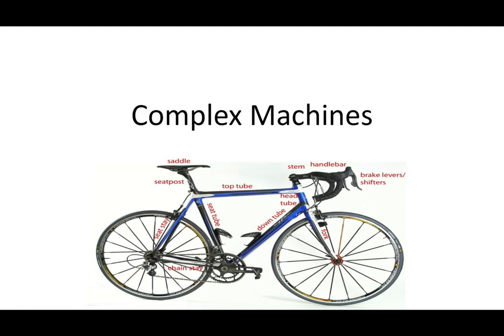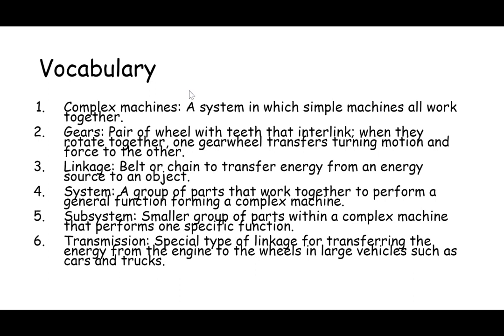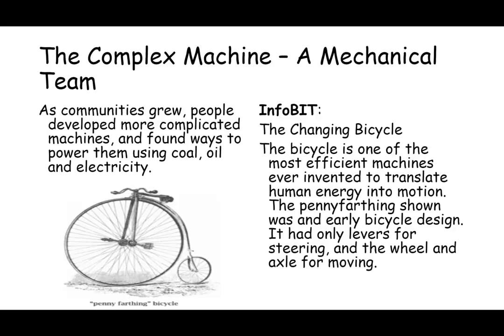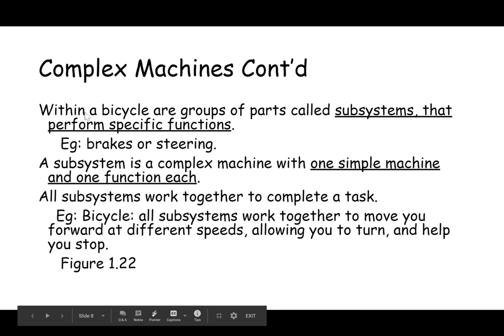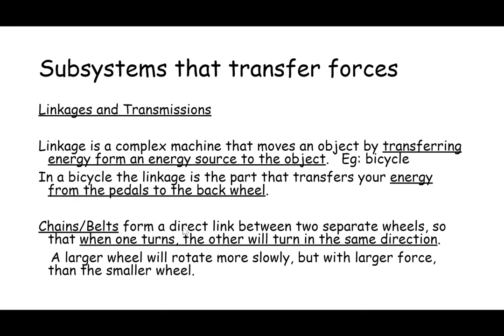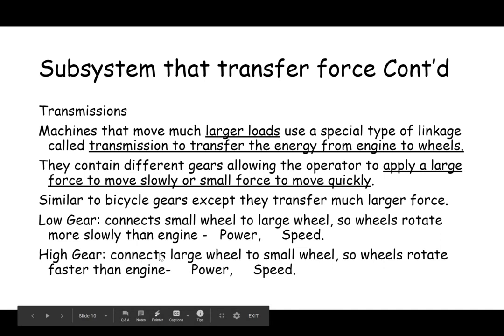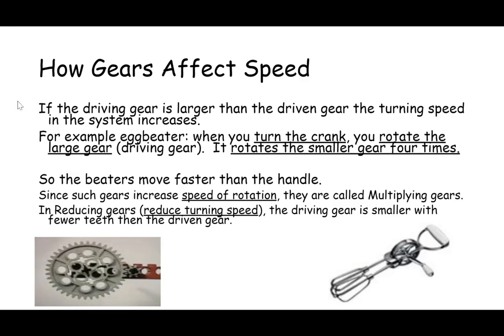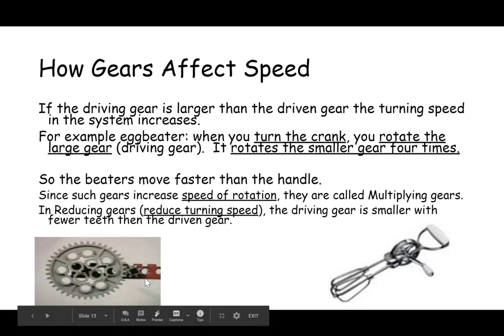Complex Machines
Screen cast of the complex machines slides